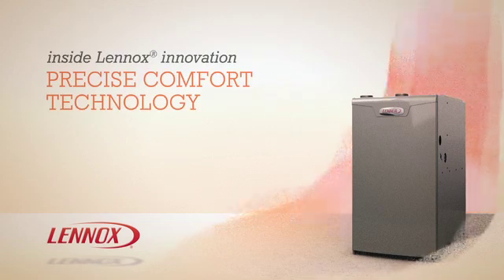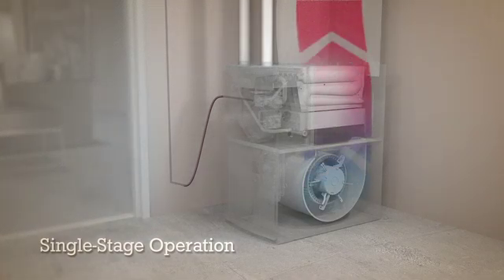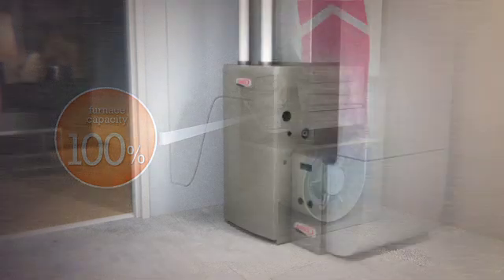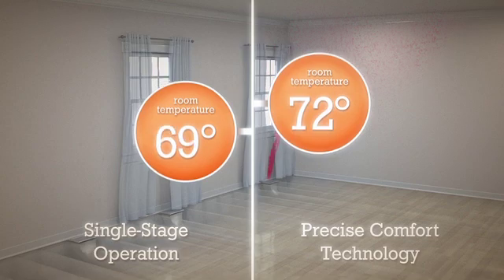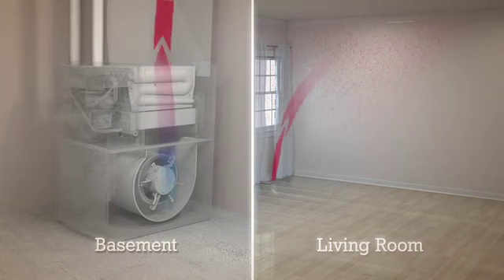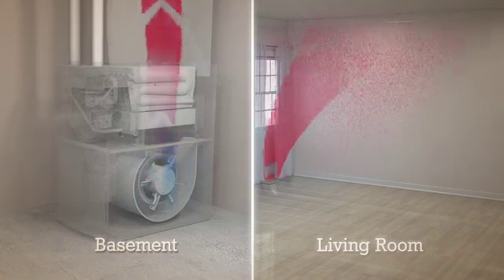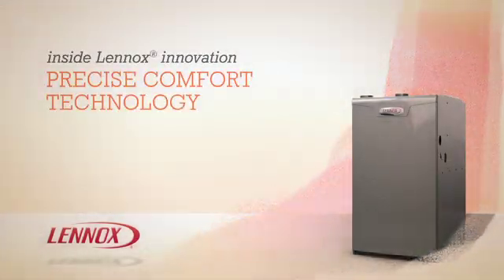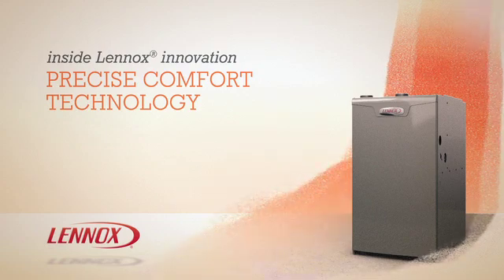Lennox Precise Comfort™ Furnace Technology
The Lennox SLP98V gas furnace from the Dave Lennox Signature® Collection is engineered with exclusive Precise Comfort™ technology, which creates perfect temperature and humidity by varying heat output in increments as small as 1%.